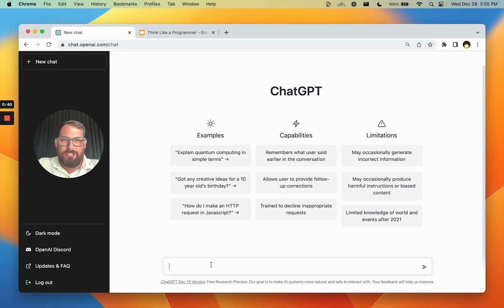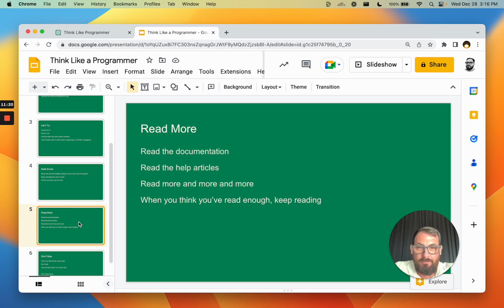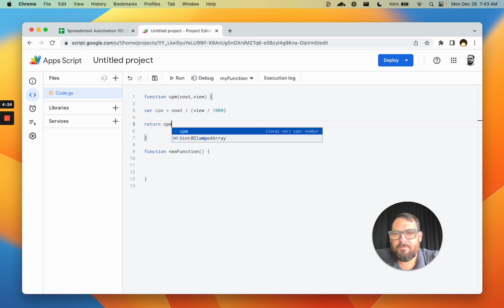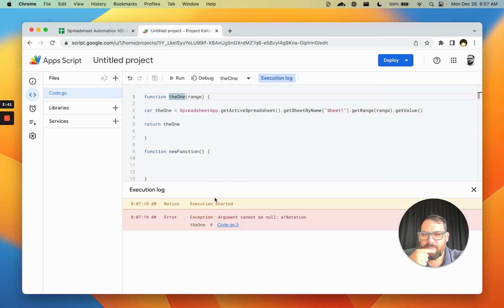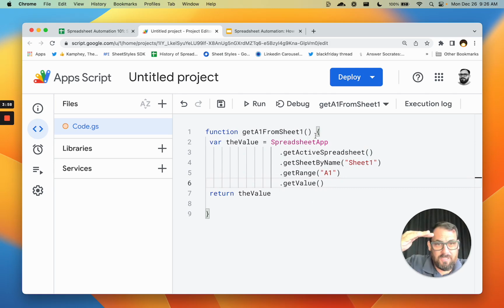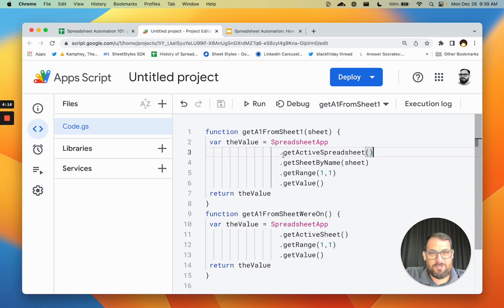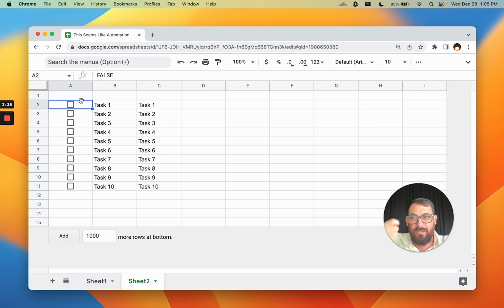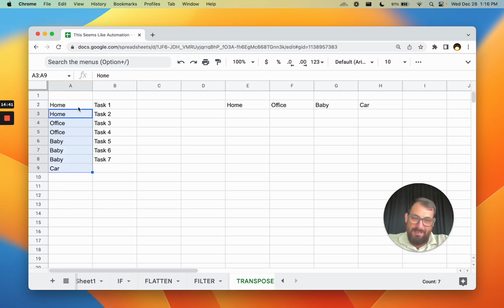Spreadsheet Automation 101 | Beginners Google Sheets Course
Mastering Google Sheets & Apps Script: From Basics to Advanced Automation

"Spreadsheet Automation" is a beginner's course that teaches you how to make spreadsheets do tasks by themselves, like sorting data or creating reports automatically. This course is great for anyone who wants to work smarter, not harder, with spreadsheets, whether for work or personal projects. You'll learn simple tricks and tools to save time and make your spreadsheets more powerful.

Join Andrew Kamphey from bettersheets.co as he takes you on a comprehensive journey to master Google Sheets and Google Apps Script. This video covers essential topics like overcoming common beginner hurdles, understanding variables, functions, and dot notation, and leveraging powerful formulas such as FLATTEN, FILTER, IFERROR, and TRANSPOSE. Learn to automate tasks, handle errors effectively, and enhance your productivity without needing heavy coding. Discover practical tips, debugging techniques, and valuable insights into creating custom menus and triggers. Whether you're new to Google Sheets or looking to enhance your skills, this tutorial will help you streamline your workflows and unlock the full potential of your spreadsheets.

00:00 Introduction to Spreadsheet Automation
00:11 Fundamentals of Apps Script
01:41 Thinking Like a Programmer
05:15 Practical Coding Advice
19:46 Understanding Variables
24:41 Exploring Dot Notation
26:57 Importance of CamelCase
31:09 Mastering Parentheses
36:27 First Lesson in Spreadsheet Automation
40:49 Accessing Cell Values with Apps Script
41:41 Understanding Spreadsheet App Functions
43:17 Navigating Sheets and Ranges
52:16 Using Get Active Spreadsheet vs Get Active Sheet
56:22 Creating Custom Menus with Triggers
01:03:41 Automating Tasks with Formulas
01:18:28 Conclusion and Further Learning